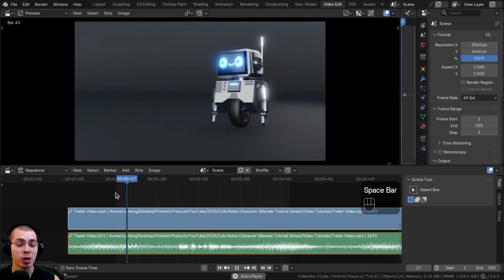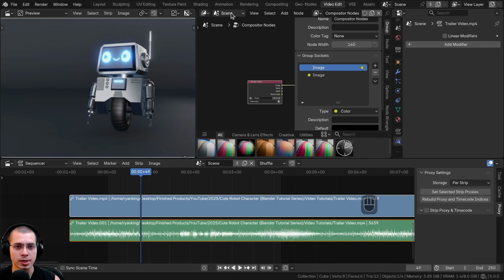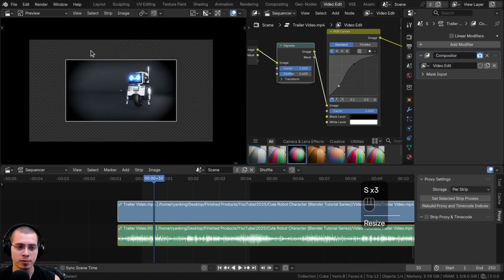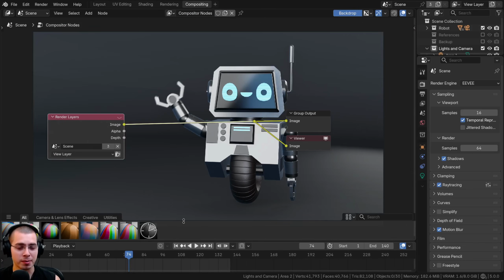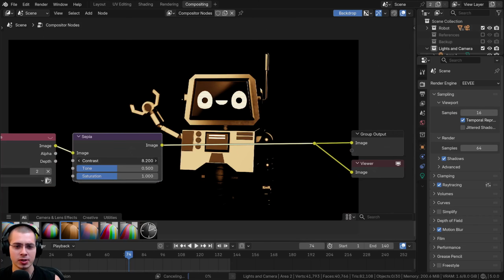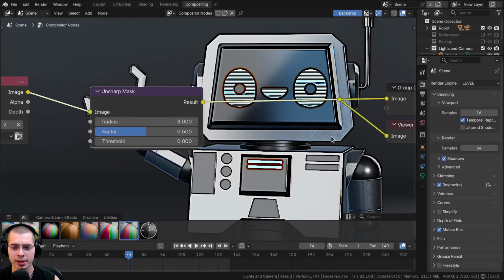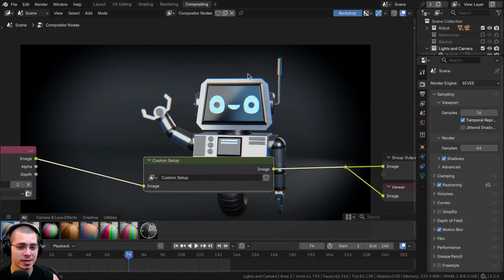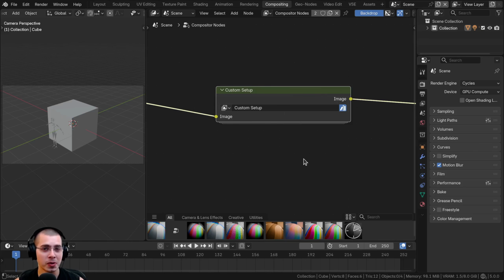New Compositing Features in Blender 5.0!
*In this video I will go over all the new compositing features in Blender 5.0.*

● *Timestamps:*
0:00 Intro
0:36 Compositor Video Editor
6:11 Compositor Effect Presets
12:21 Create Compositor Assets
14:52 Closing